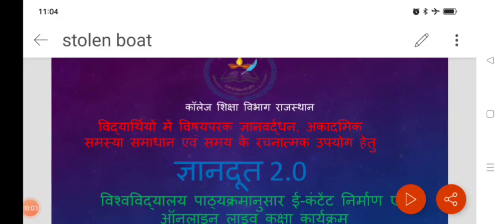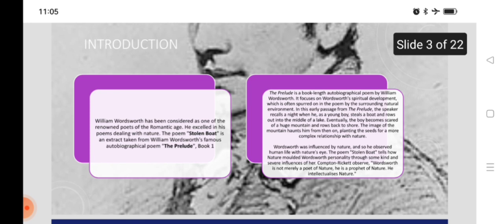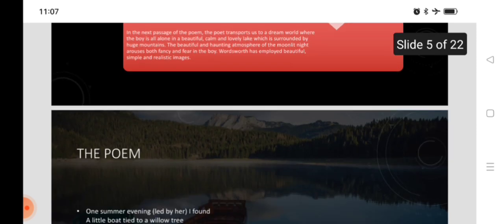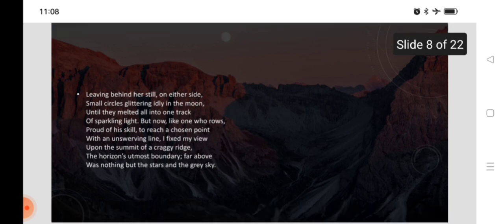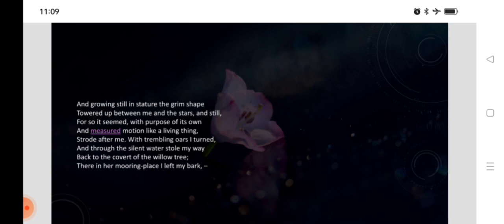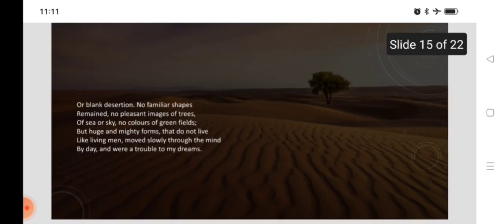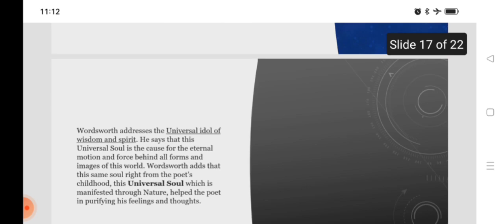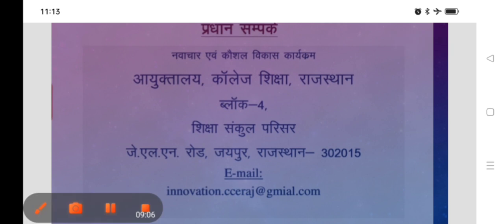Dr. Neelofar Words worth: The Stolen Boat